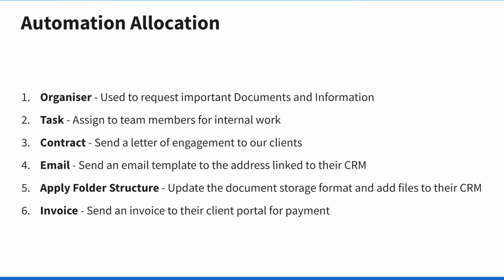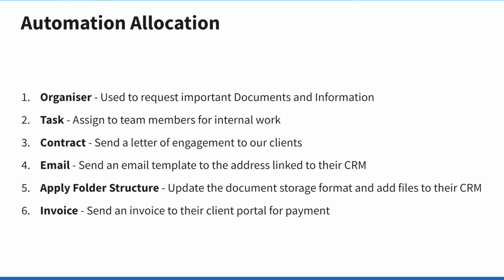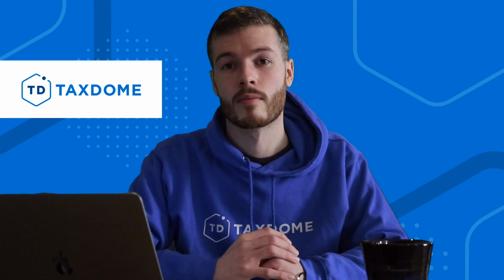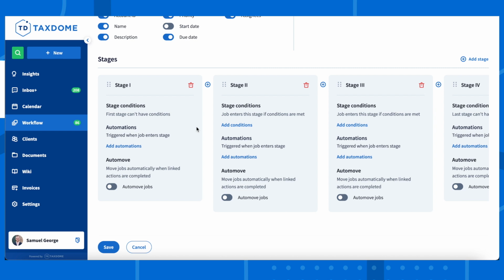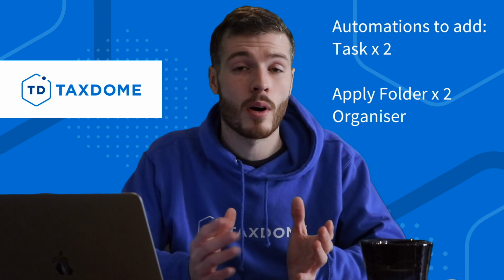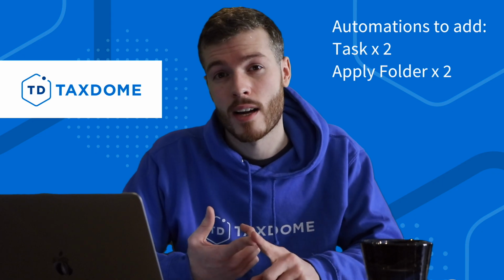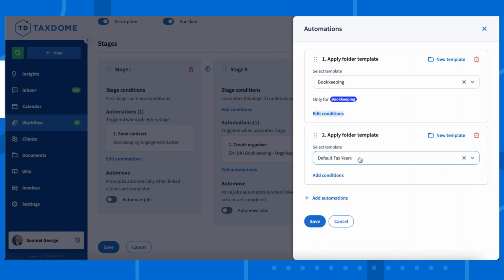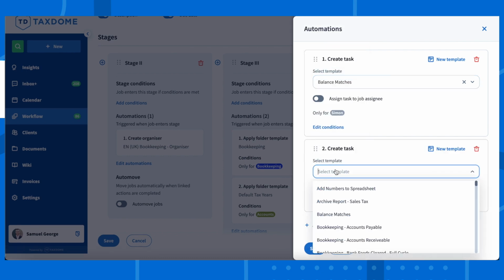Fully Customisable Workflow Example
In this video, I demonstrate how easy it is to create a customised workflow with TaxDome.

By simply rolling a dice with each number corresponding to a different automation, I created a new process that's unique and fully customisable.

The aim of this video is demonstrate how anyone (even you!) can create automations that fit their practice to save time.

You can also check out the TaxDome Academy for a full list of courses for you and your team.